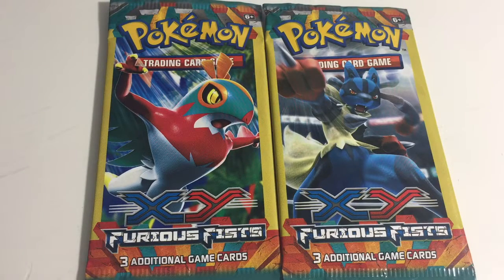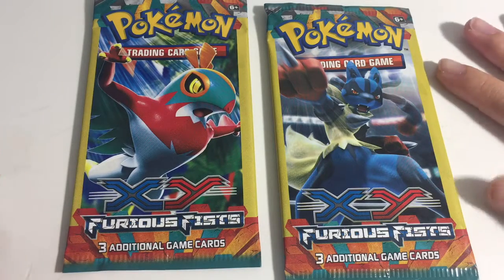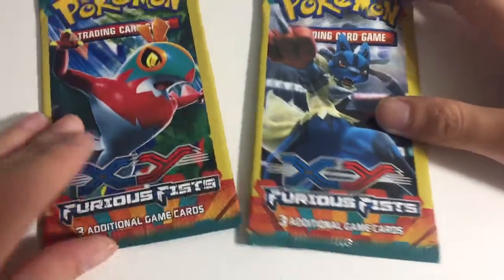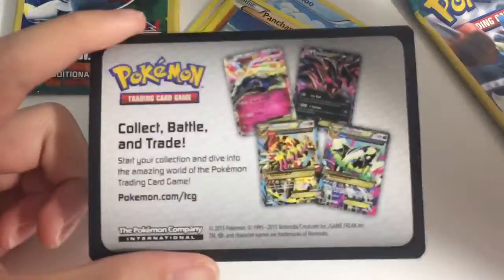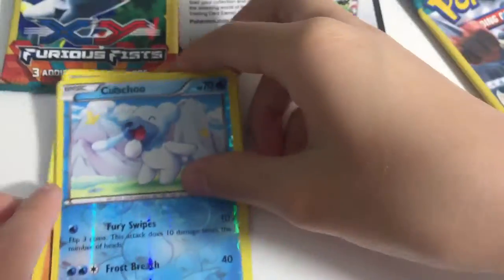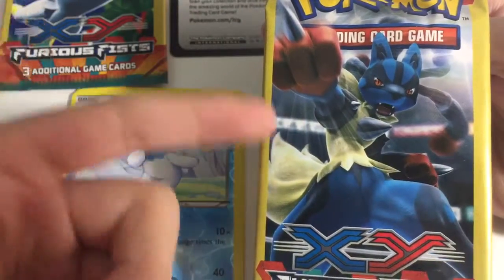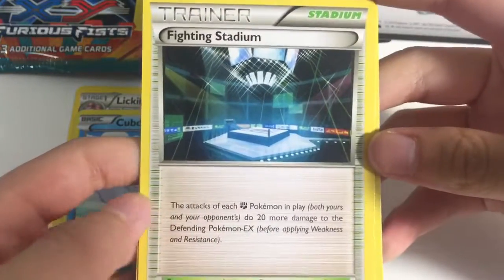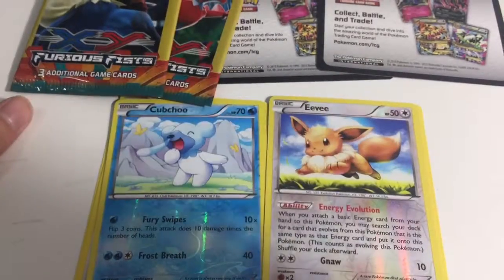Pokémon furious fist x and y series from dollar tree